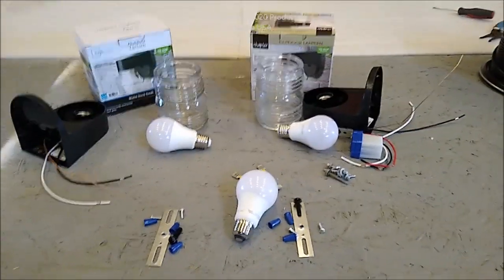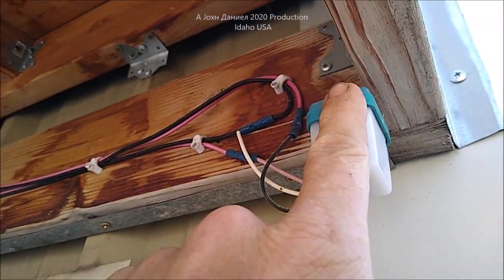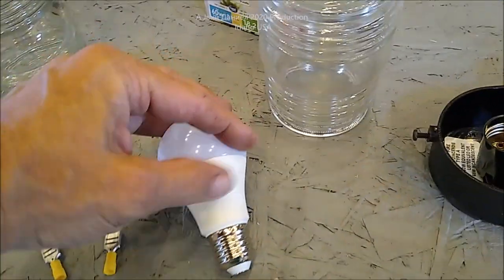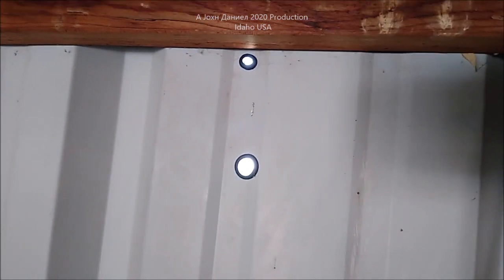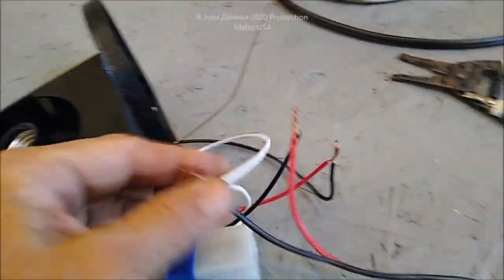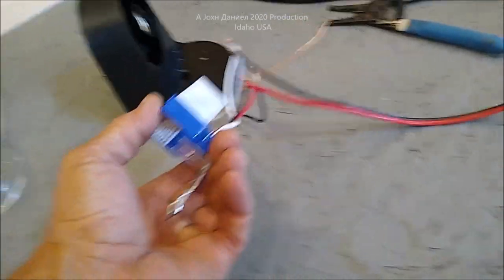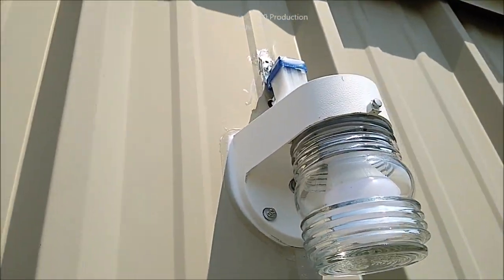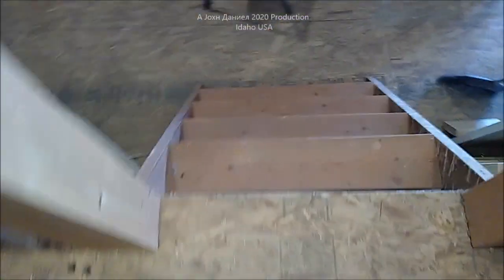Make a 12 volt Off Grid Dusk to Dawn with Classic Porch Light for $15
Parts - DC Light Controller ,E27 LED 12/24 Bulbs ,Poly Light Fixture or Metal -- NOW GO get 200 watts solar ,20 amp controller ,& 2 small deep cycle batteries & NEVER be caught in the dark!

*ABOUT BATTERIES Get the DEKA SOLAR or Duracell B-903-L16 that actually last a real 10 years. Made by East Penn, sold by Batteries+ as a Duracell for less. Order online, pick up for much cheaper.

*Highest quality WN100 factory made 100 watt solar panels OR see the 5 bus bar 100W solar panels
REAL Gaina Ceramic Coatings is